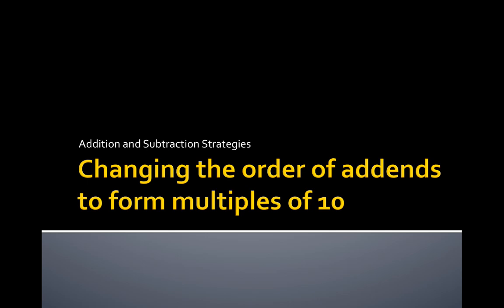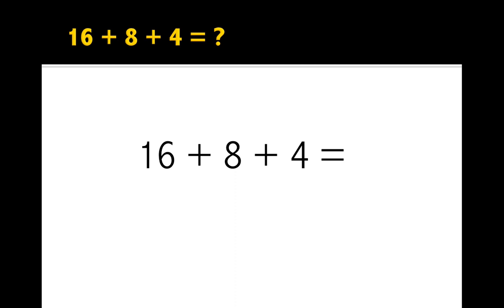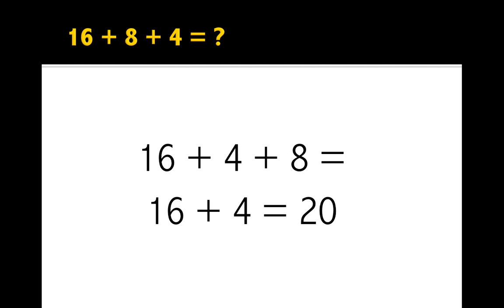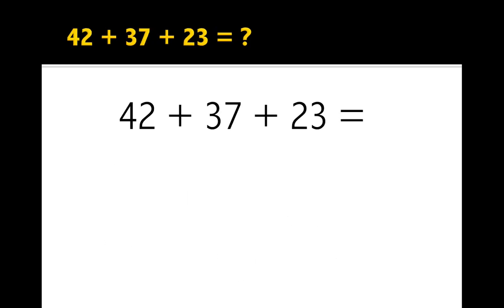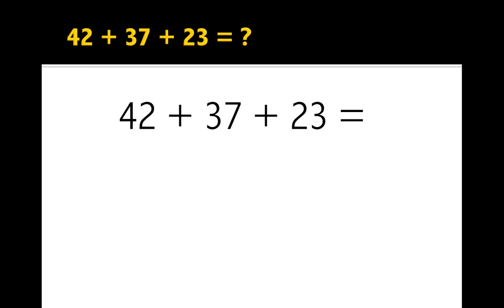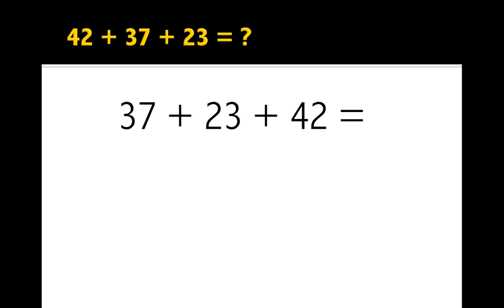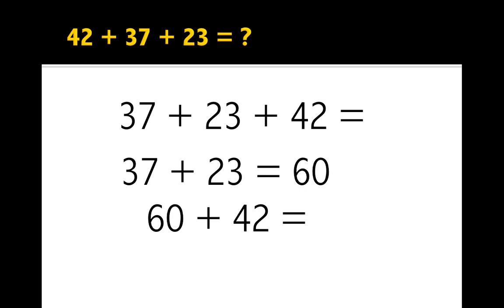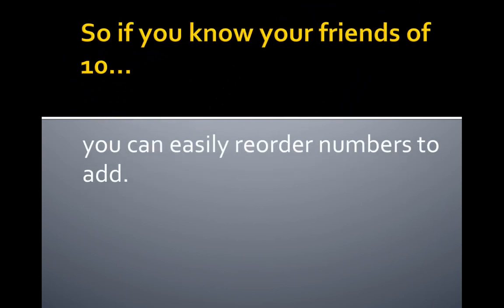Addition and Subtraction Strategies - Changing the order of addends to form multiples of ten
Demonstrates how to change the order of numbers in an addition problem to make friends of 10, and easily add mentall.